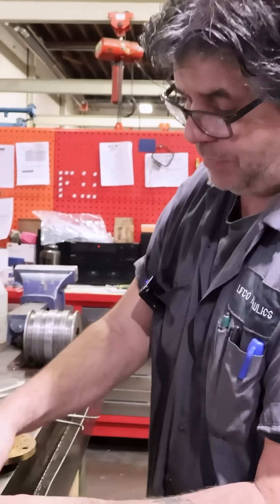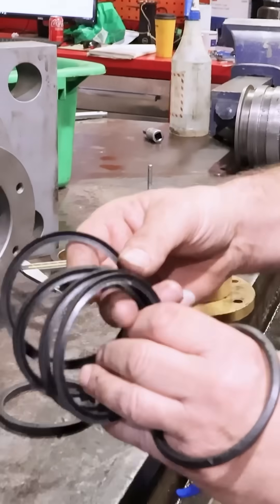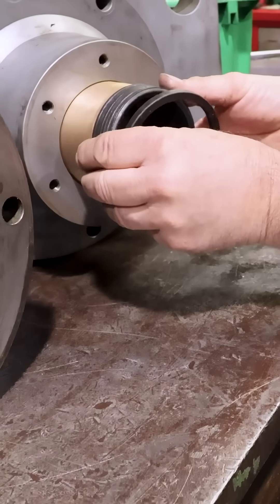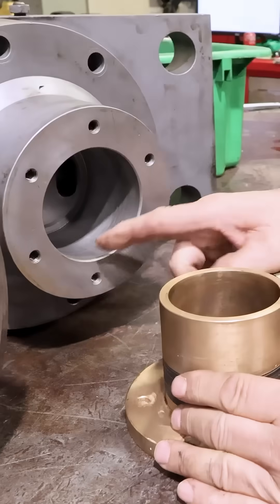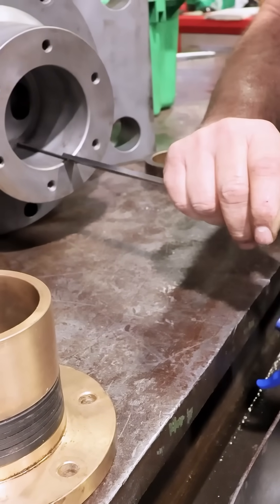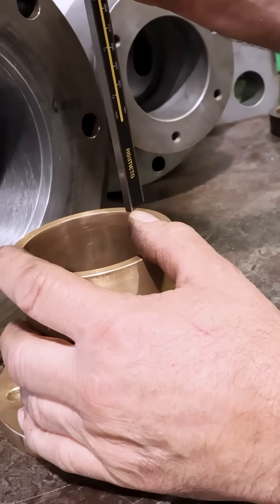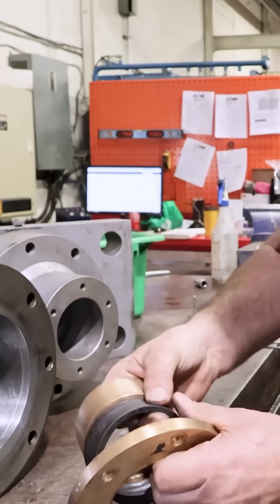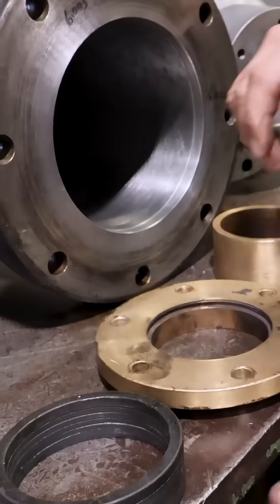Expert Mechanic Shares Top Vee Pack Seal Kit Secrets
In our repair shop, our expert mechanic explains why the Vee Pack Seal Kit is important. Learn why these seals are crucial for your hydraulic cylinders!